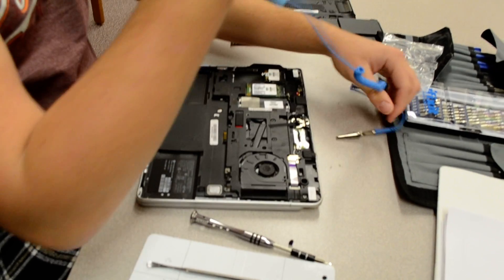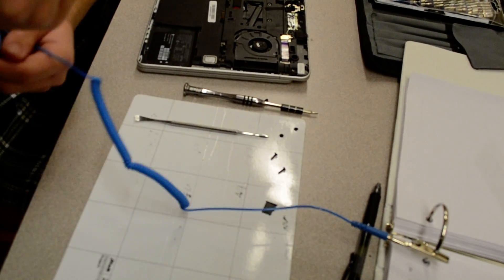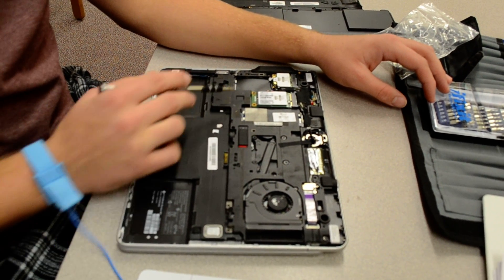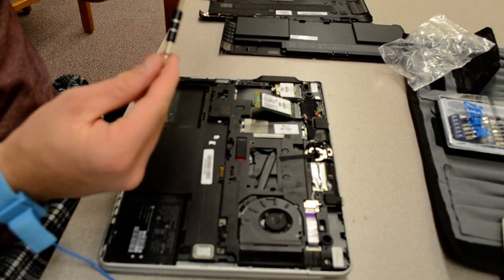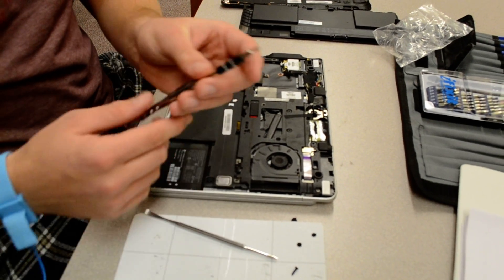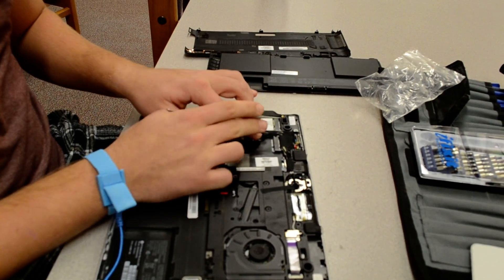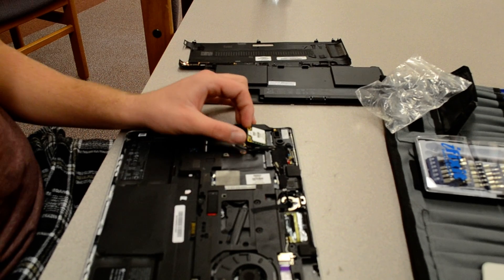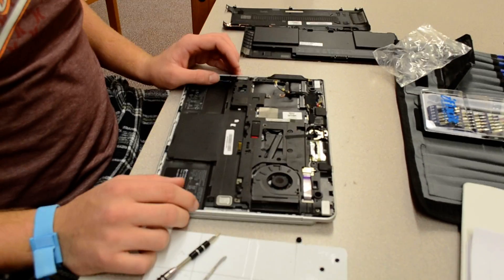810 revolve break down part 2